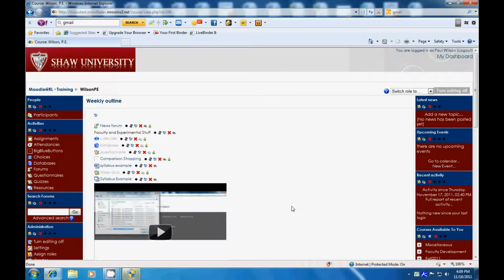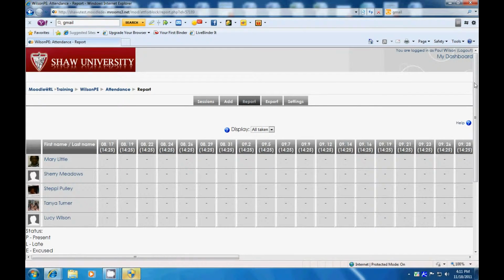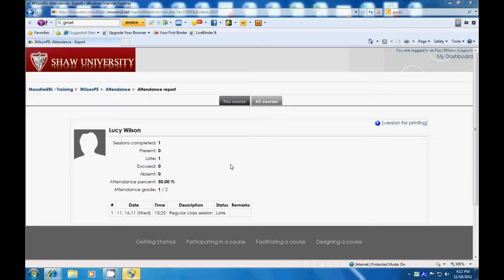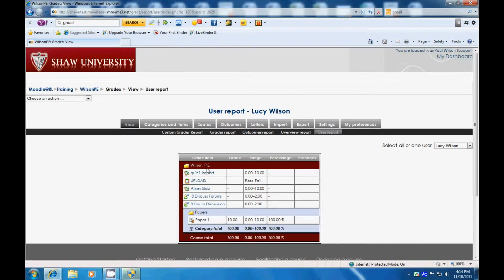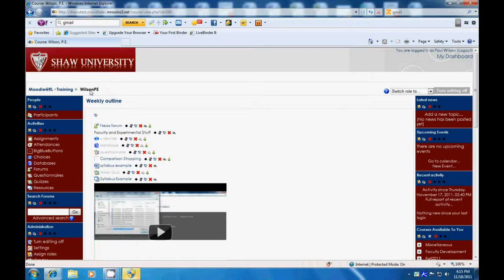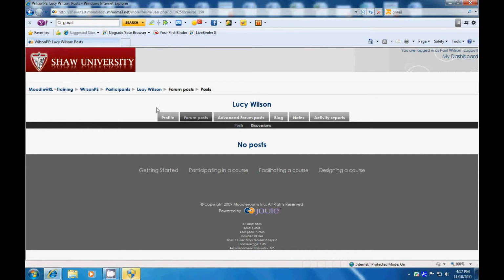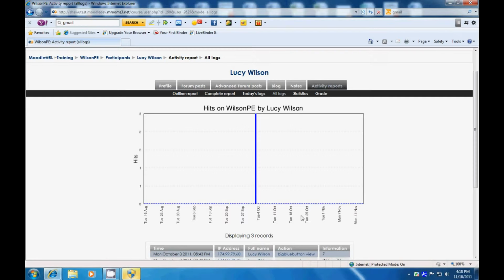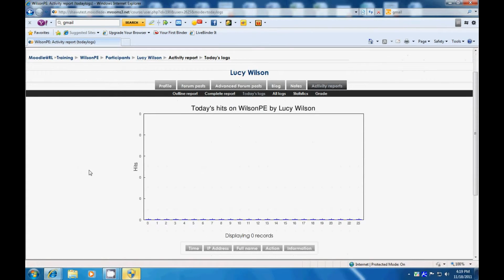My Edited Video